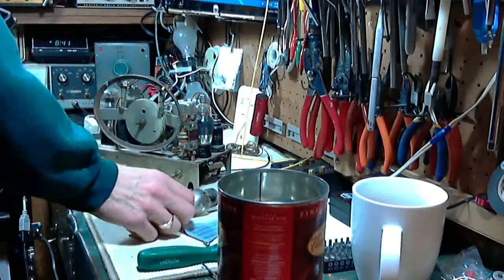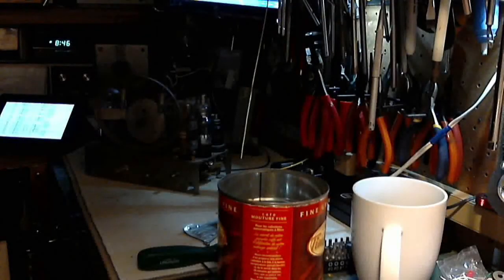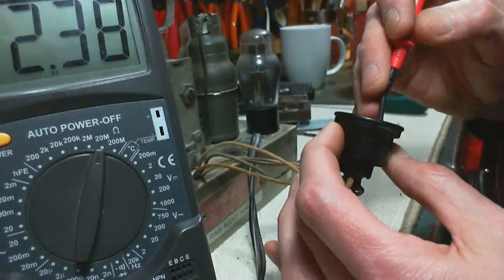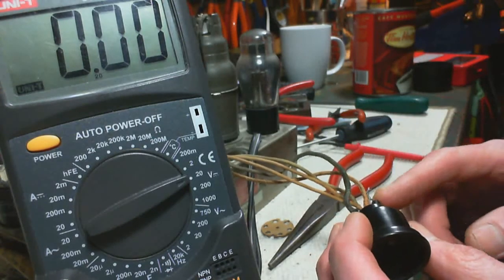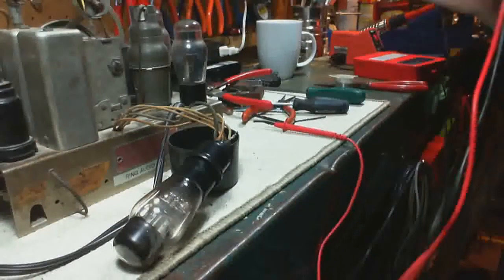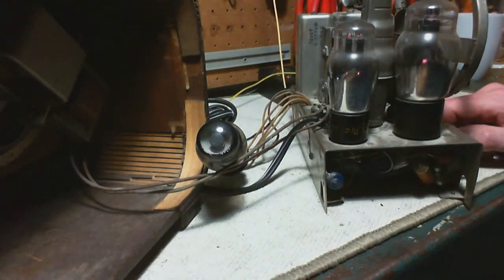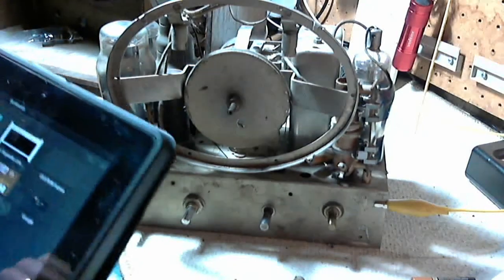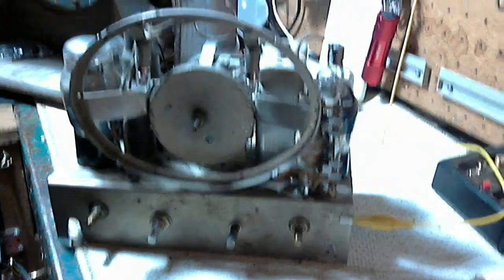Simplex Antique Vacuum Tube Radio Video #13 - Magic Eye Tube Check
Since the tube is barely glowing, I decide to test the tube in my tube tester and then retest it in the radio.